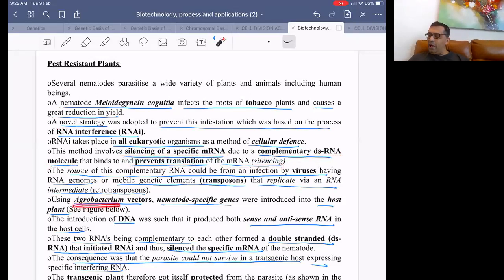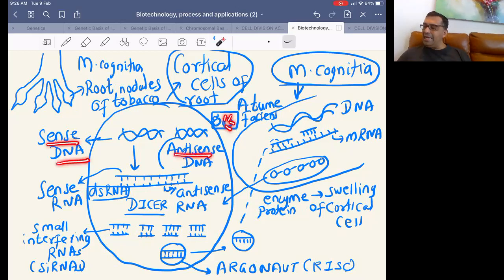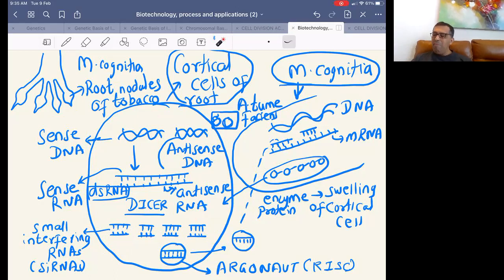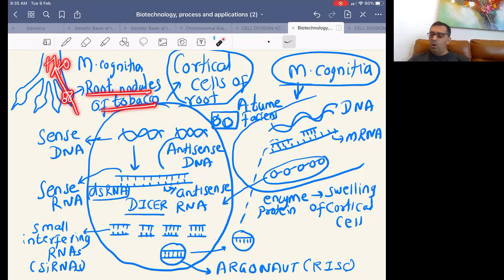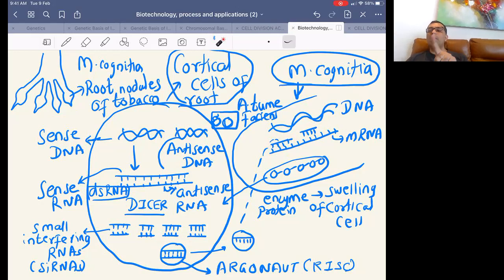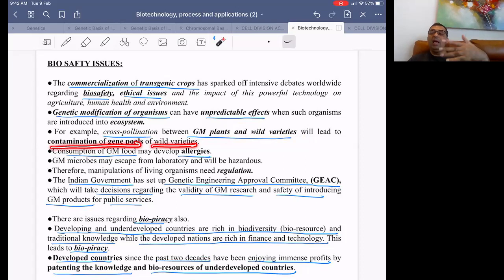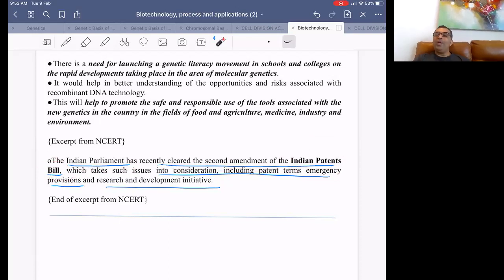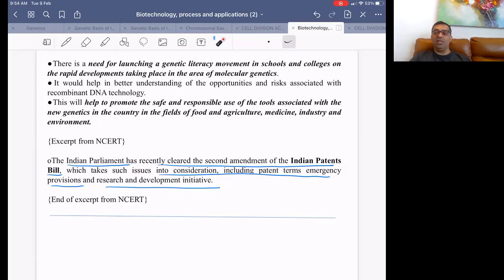BIOTECHNOLOGY, 9TH LECTURE, RNA INTERFERENCE